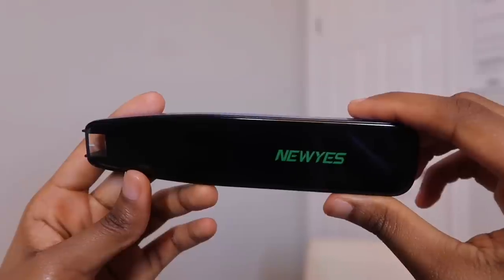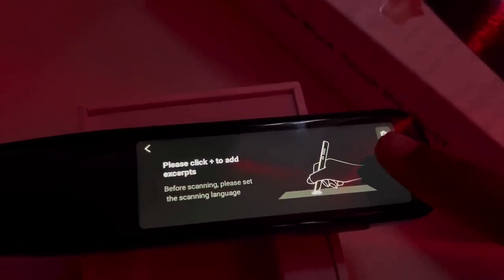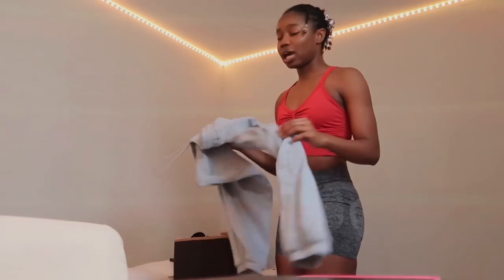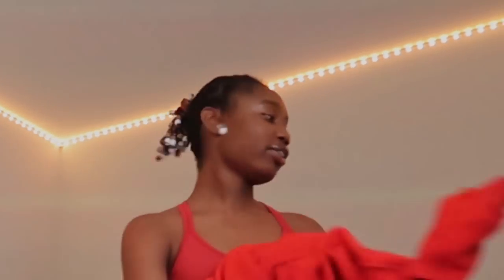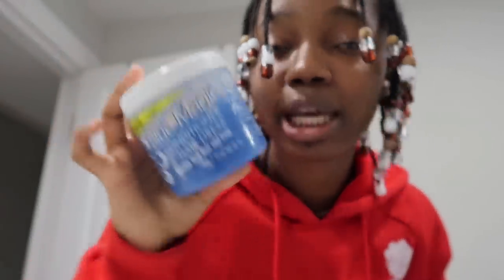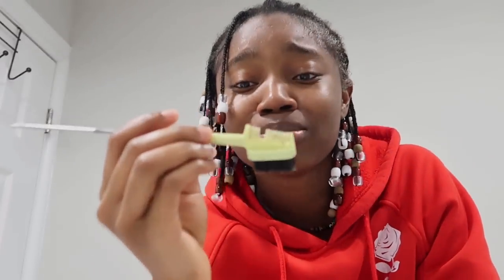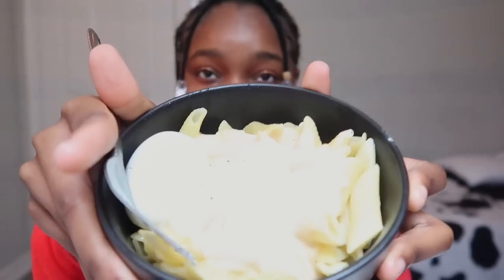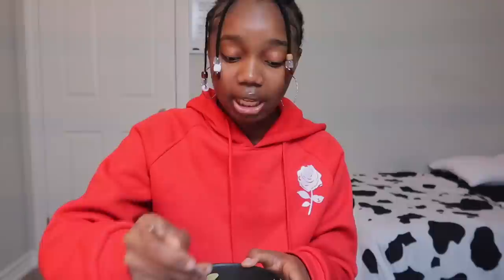my life in Canada as an international college student || Chid Favs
heyy favss!!!, i hope you guys are having a wonderful morning, afternoon or evening wherever you are!! feel free to comment down videos you'd like to see on my channel:) love you guys! and God bless!

FAQ:
♡︎age? 19
♡︎ethnicity? Nigerian
♡︎upload dates? EVERY SATURDAYS or SUNDAYS (within 12pm - 3pm EST)

Set this video to 1080p for better watching experience

HEYYY YOU MADE IT ALL THE WAY DOWN HERE, I LOVE YOU:))) HAVE A GREAT DAY AND GOD BLESS!